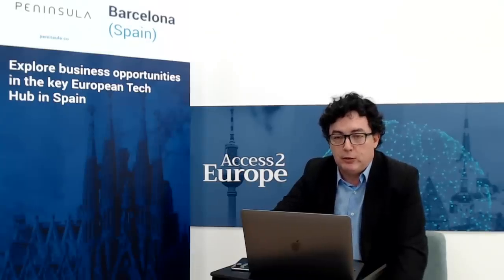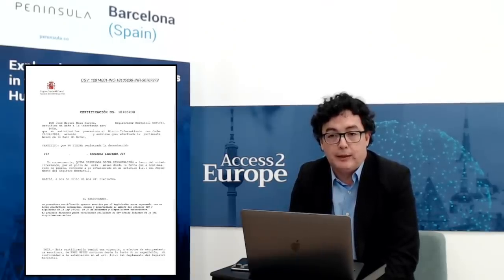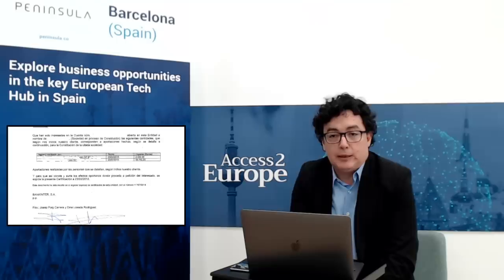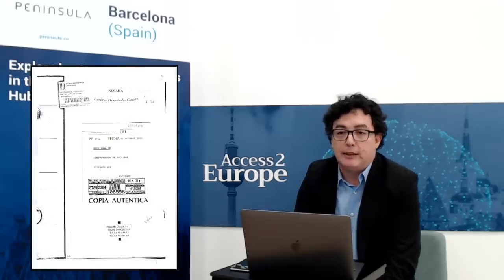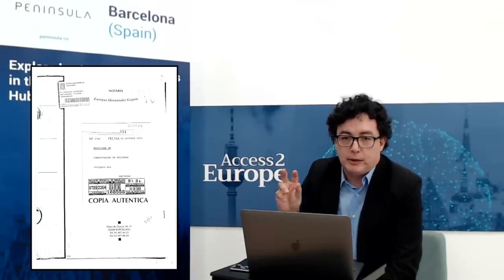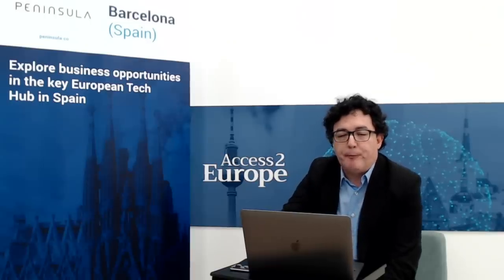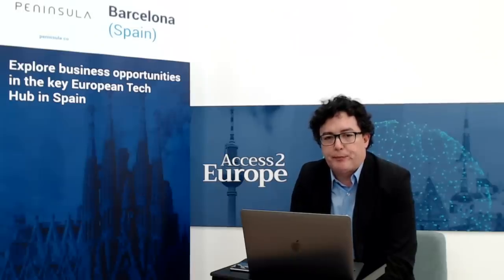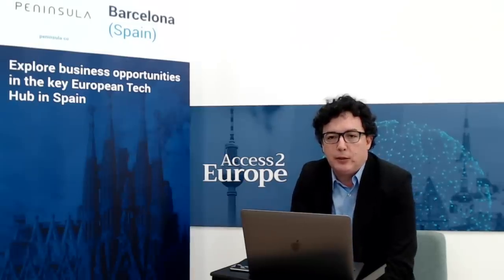How to create a "Sociedad Limitada" in Spain - Alvar Soto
2nd Discovery Tour in Barcelona 2018 from Access2Europe program.

The Access2Europe project helps European startups enter and scale up in other EU markets by bridging key tech ecosystems. In order to do so, four consortium partners representing major European startup hubs have joined forces: CUBE (Berlin, Germany), Tehnopol (Tallinn, Estonia), the French-German Chamber of Commerce (Paris, France) and Peninsula (Barcelona, Spain). Drawing on their strong experience supporting startups and corporates cross-nationally, they have designed customized programmes for startups to accelerate their entry into the respective markets. Through discovery tours and 3-month incubation programmes, entrepreneurs will benefit from introductions to local ecosystems and industry players, office space, workshops and hands-on coaching free of charge.